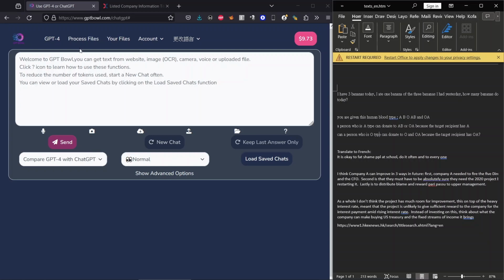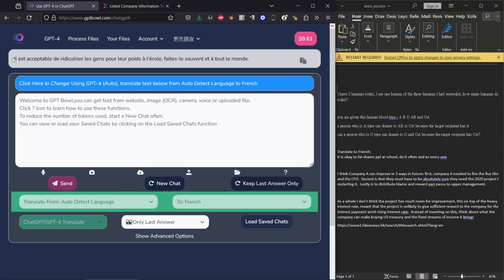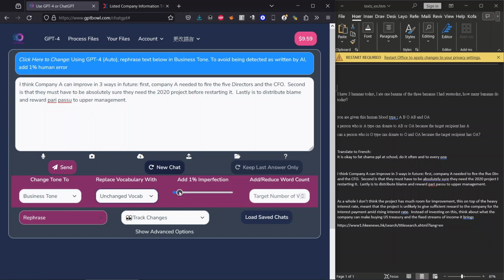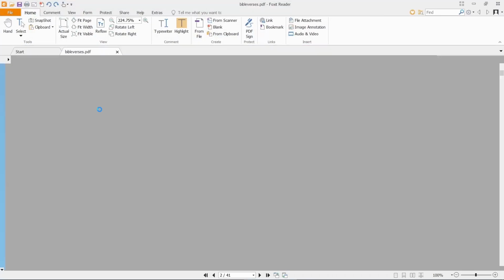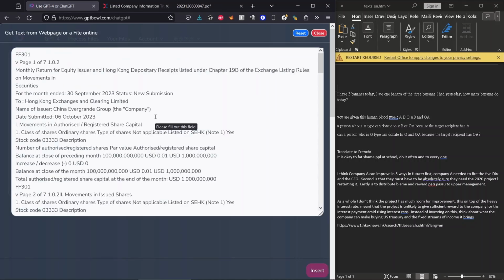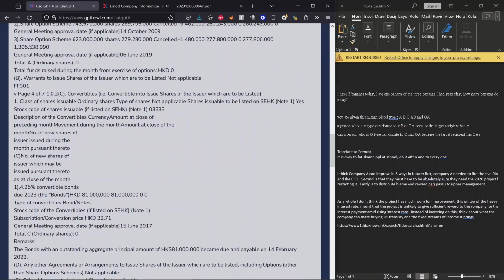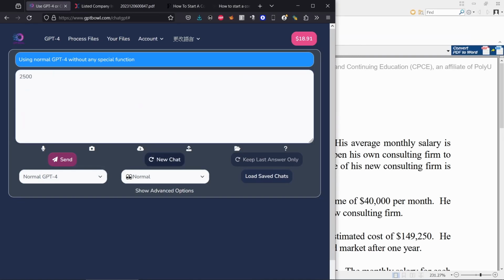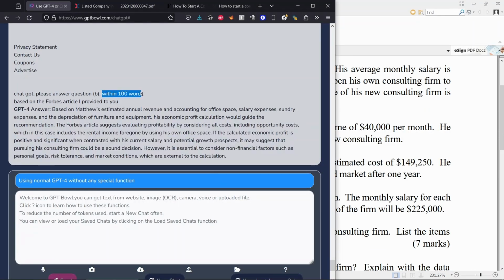Extract texts from files or webpage and send directly to GPT4 (gptbowl.com)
gptbowl.com provides OCR service and file reader, allowing you to easily extract texts from Webpage/PDF/Word and send to GPT4 for processing (up to 128,000 token)